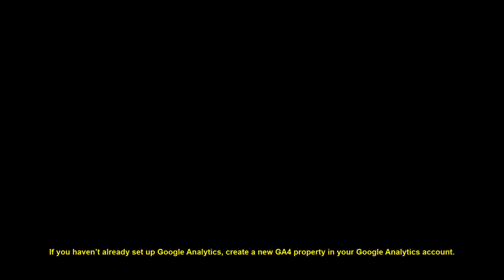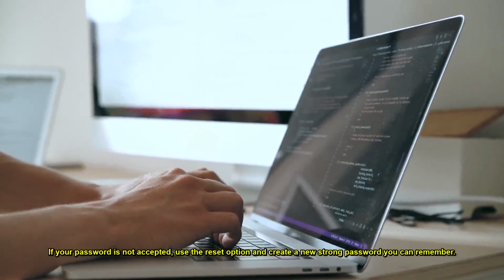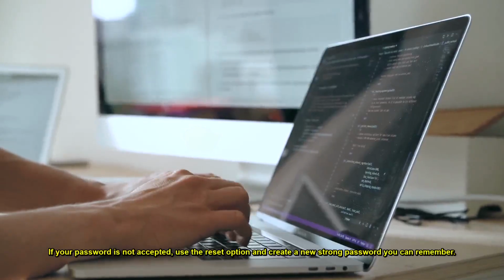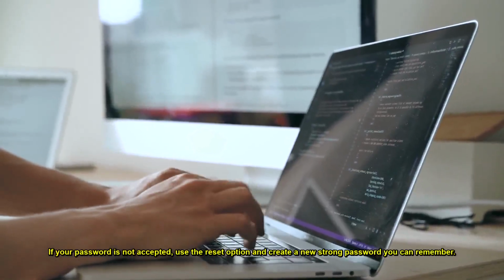How to enable GA4 ecommerce tracking with Shopify - Step By Step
Unlock the full potential of your Shopify store by learning how to enable GA4 ecommerce tracking! In this step-by-step tutorial, we'll guide you through the process of setting up Google Analytics 4 (GA4) to track your online sales, customer behavior, and key performance metrics. Whether you're a beginner or looking to enhance your analytics strategy, this video is packed with valuable insights to help you optimize your store's performance. Don't miss out on maximizing your ecommerce success!